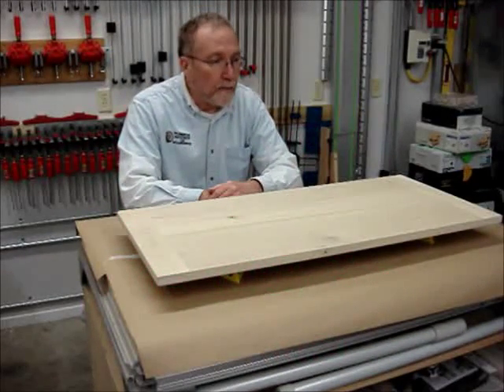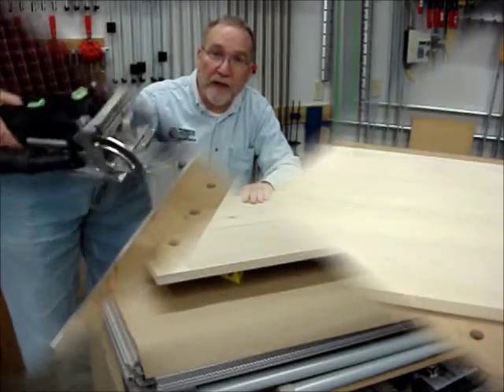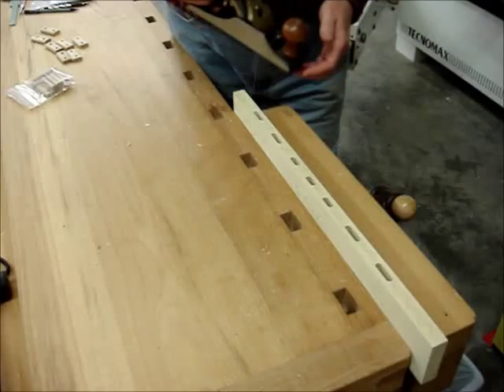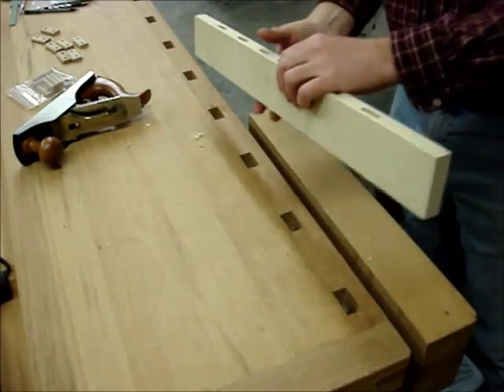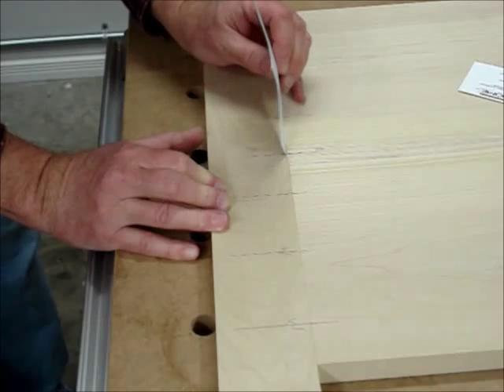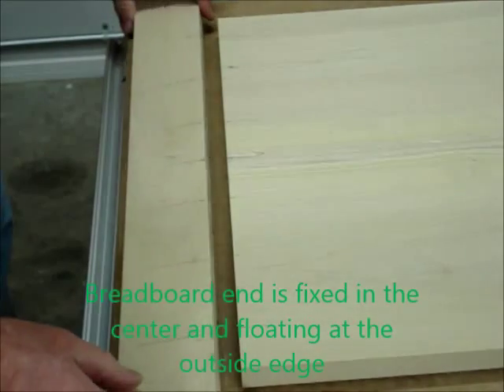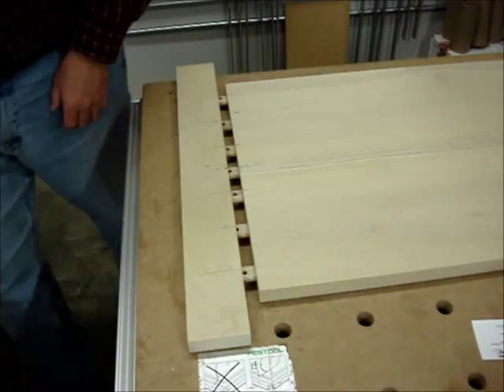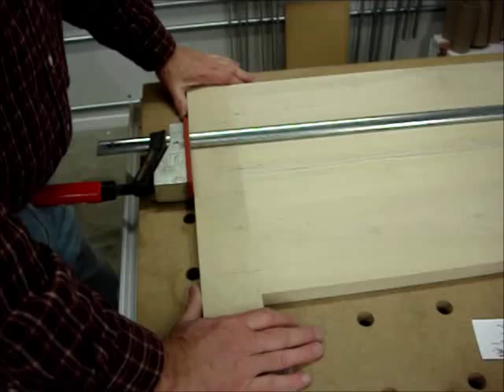Making a breadboard end with the Domino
This video shows how to make a breadboard end with the Domino.